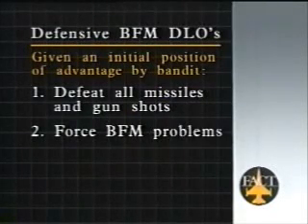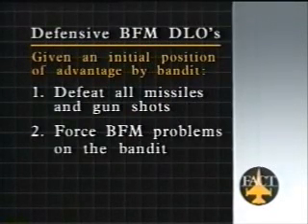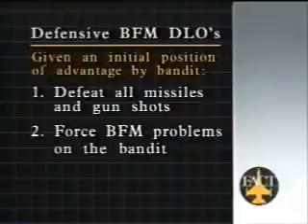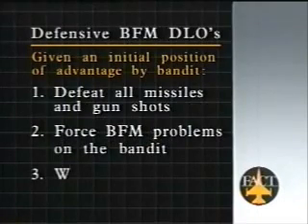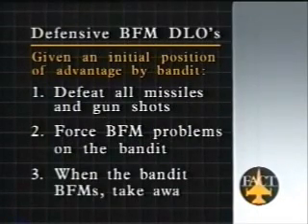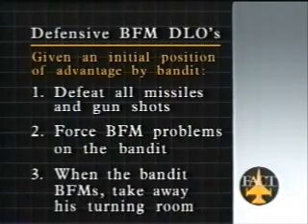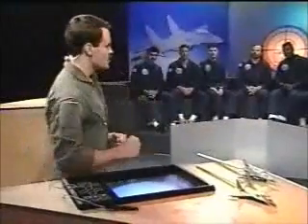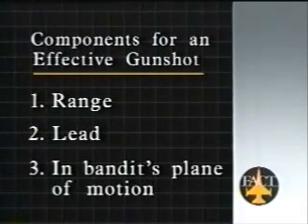Falcon 3 Gold - Art of the Kill Part 4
Art of the Kill basic fighter manoeuvres instructional video.